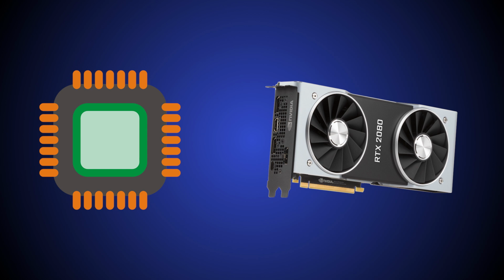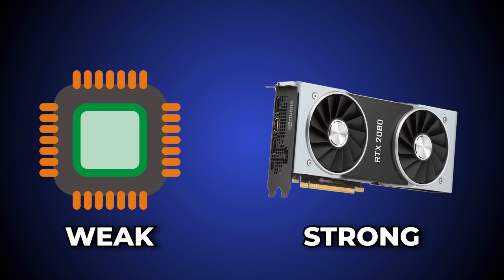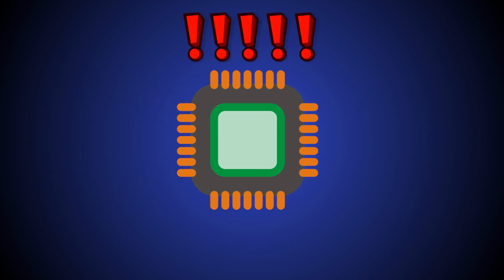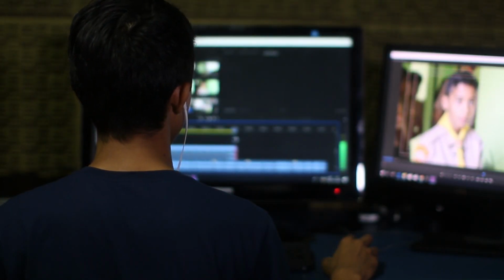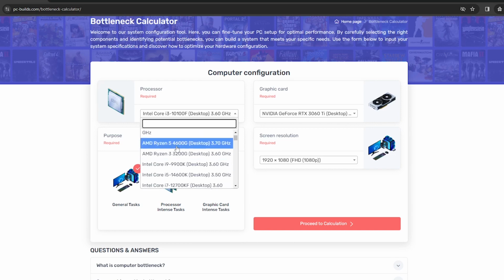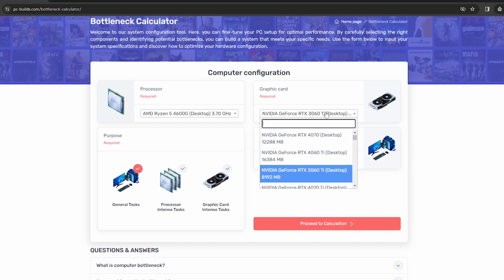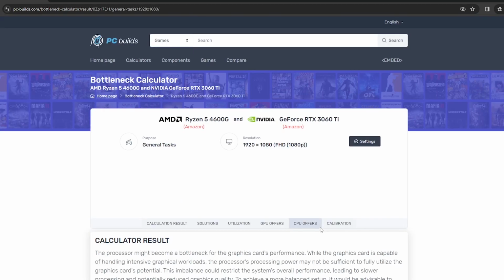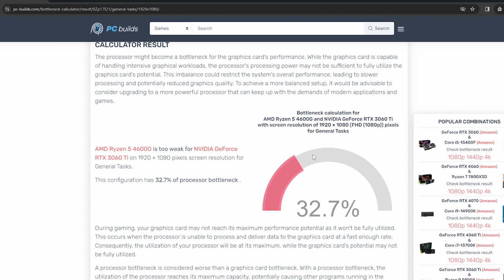CALCULATE PC BOTTLENECK % || 2024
Unleash your PC's full potential by understanding its limitations! Calculate the Bottleneck Percentage of your PC with these simple steps.